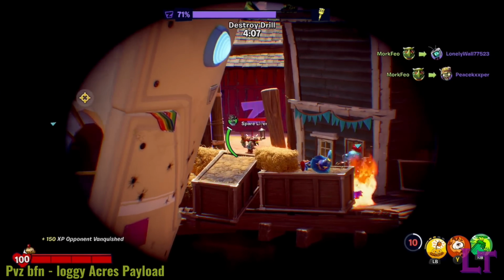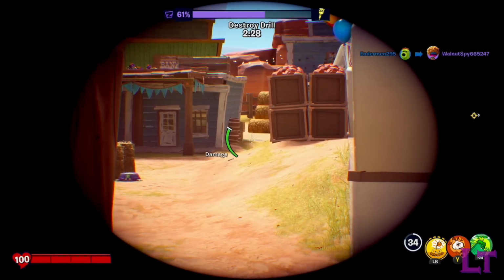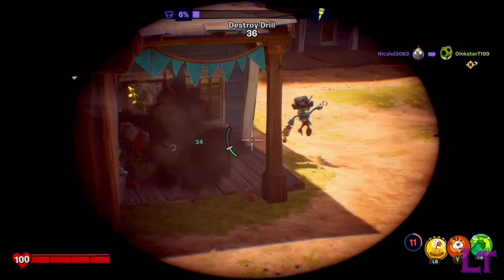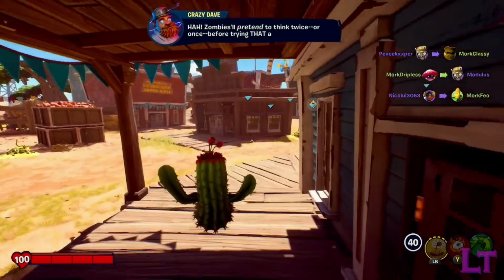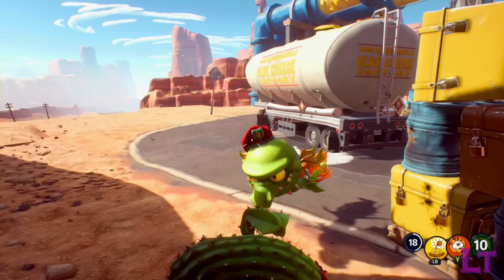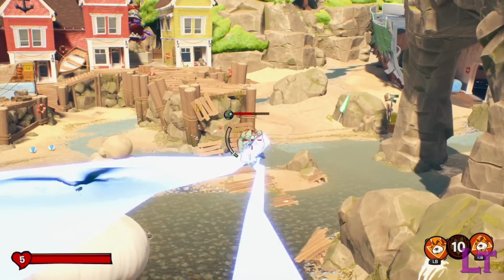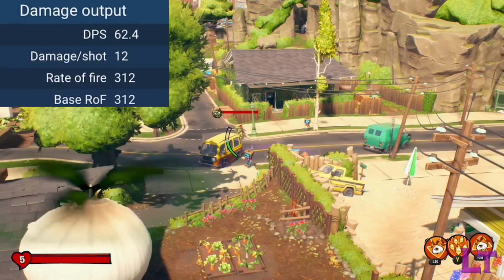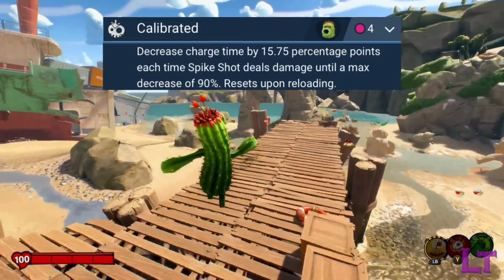How to git gud BFN Cactus - PVZ BFN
If you like what you've seen (or not), be sure to leave feedback in either likes or comments. The feedback will help me improve my content for future generations and subscribers for them to enjoy!

Want to join in on more in-depth discussions regarding the PVZ community? Come join the Floral Federation! (link also provides a way to access the dark ring discord server, Co-owned by both myself and Mr JT)

Some FAQ's as to address some common questions.

Want to know where I get all of the stats for my GW2 git guds?

Want to know where I get all of the stats for my BFN git guds?

Want to add me? My Xbox GT is "Endermen295" and my Switch friend code is “SW-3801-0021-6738”

Want to join me in my games? Be sure to catch me online and join if my lobby is on (Who knows, you might end up being in a video yourself)

Want to know what platforms I'm on? Currently my primary platforms are Xbox and Switch, and soon I will be regularly playing on steam.